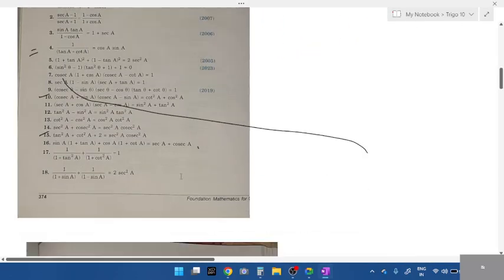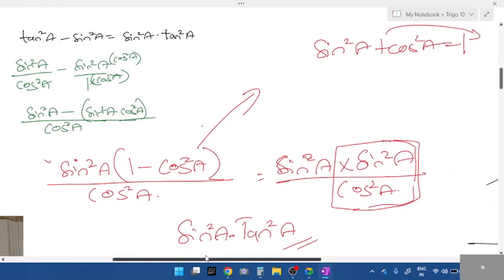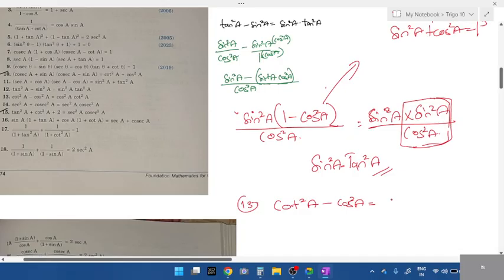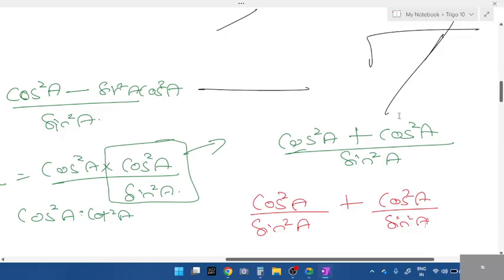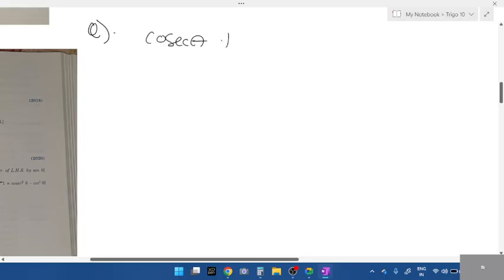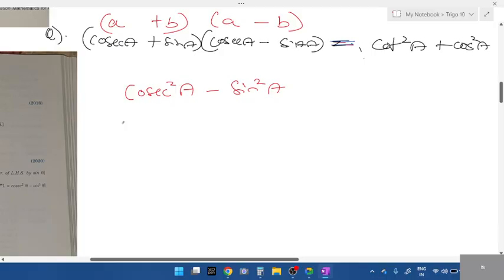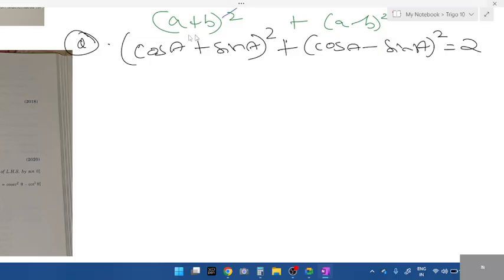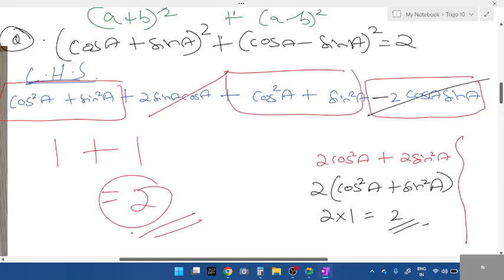Trigonometry Part 5, ICSE 10th Boards